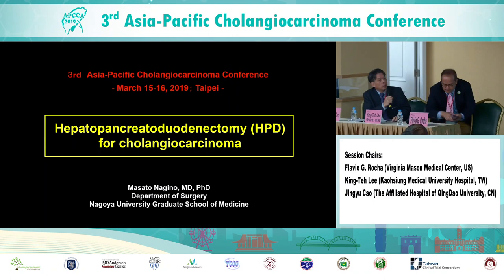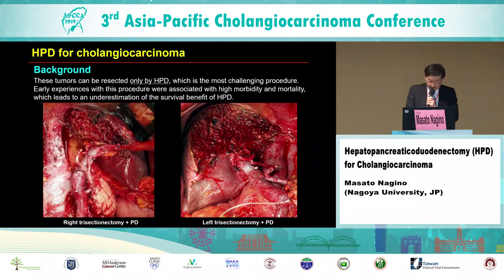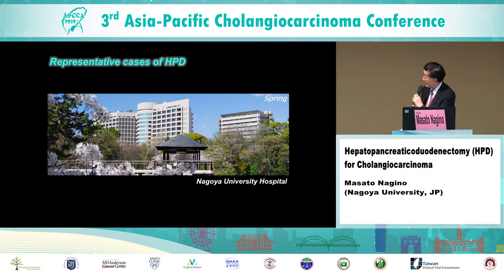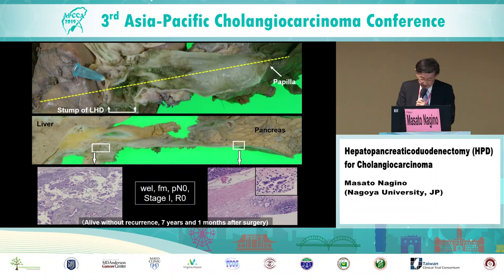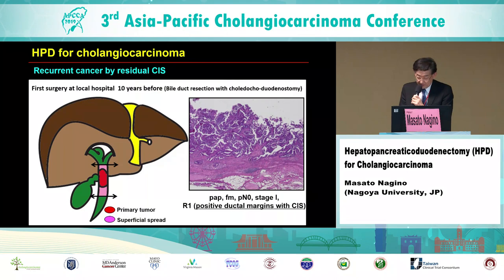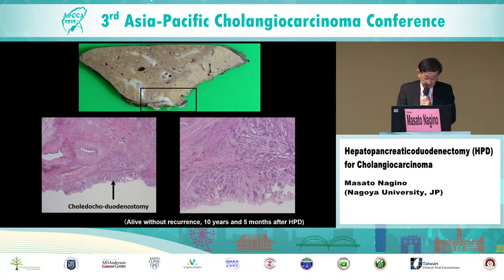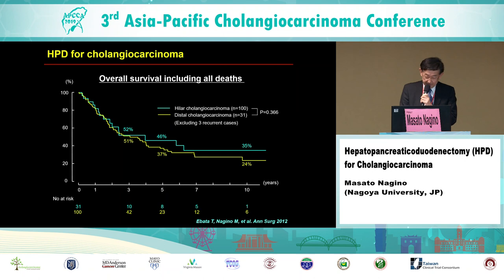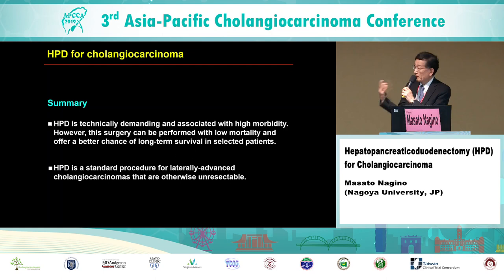APCCA2019_012_Session 2: Hepatopancreaticoduodenectomy (HPD) for Cholangiocarcinoma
3rd Asia-Pacific Cholangiocarcinoma Conference
Taipei, Taiwan, March 15-16, 2019

Session 2: Localized Disease: Surgery/Transplant
Subject: Hepatopancreaticoduodenectomy (HPD) for Cholangiocarcinoma
Speaker(s): Masato Nagino (Nagoya University, JP)